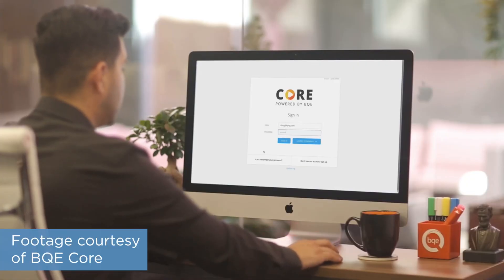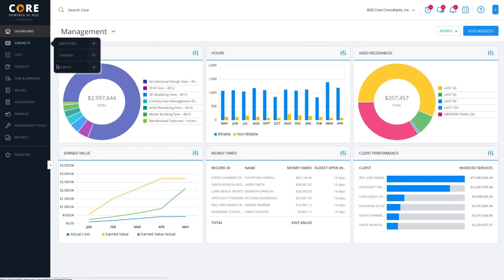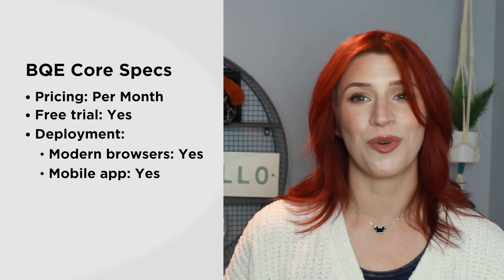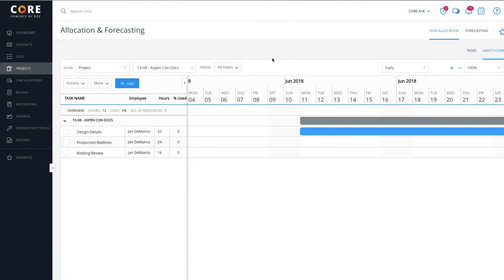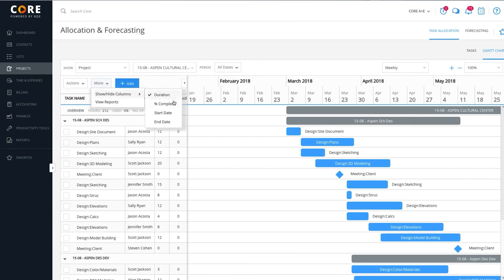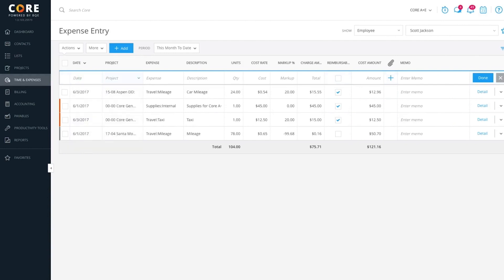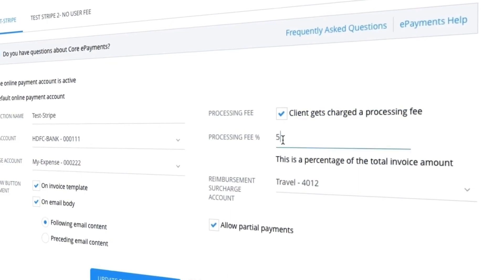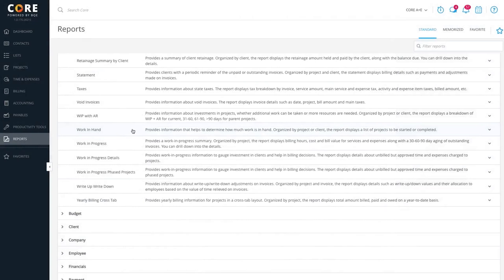BQE Core Review - Top Features, Pros & Cons, and Alternatives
Looking for a PM solution? Check out our list of the top 10 project management software systems!

BQE Core is an all-in-one style project management solution that claims to help users ‘manage [their] entire business in one place.’ BQE Core provides project management tools to track the lifeline of a project and all records needed for time and expenses. Enhanced billing options help users to automate billing actions and manage invoicing processes. BQE Core’s reporting dashboards help users to manage tasks, time, costs, and documents all from a single place.

➤ CHAPTERS
0:00 - Intro
0:34 - What is BQE Core?
1:17 - Top Features
3:06 - Pros & Cons
3:30 - Alternatives
3:41 - Visit Project-Management.com for more info!